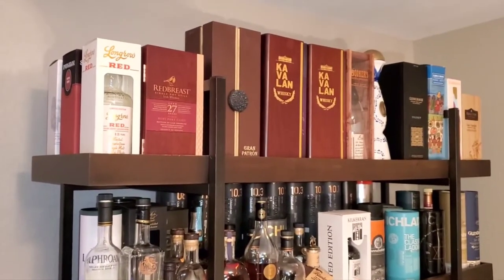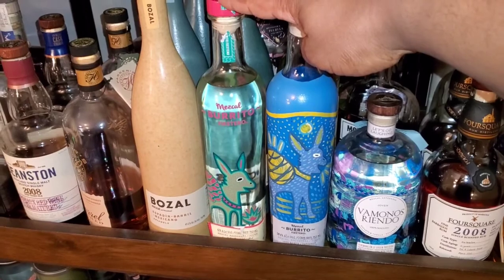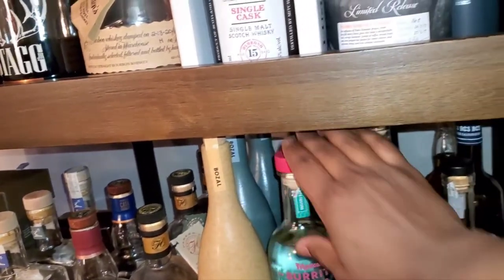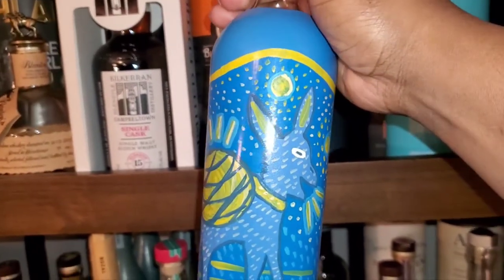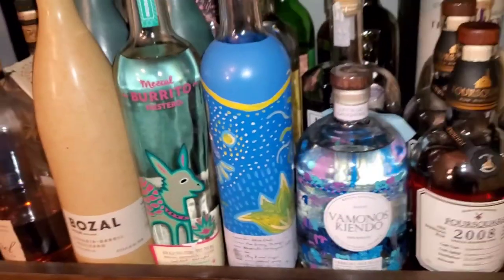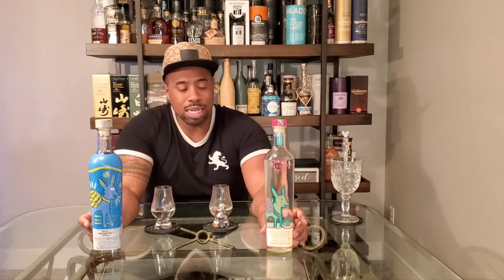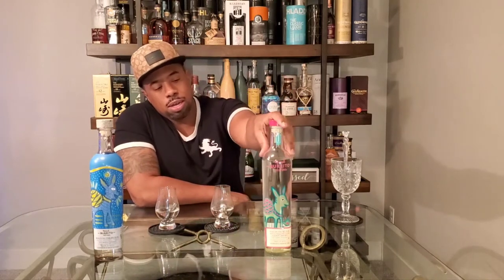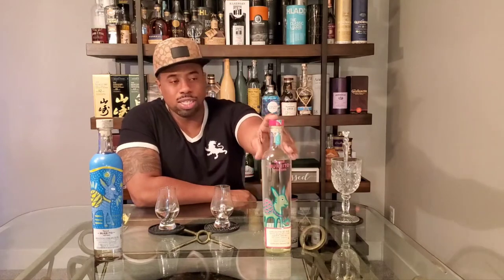BURRITO FIESTERO MEZCAL ANCESTRAL & ANTESANAL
Independent reviews of high-end spirits including whiskey, tequila, and cognac. Reviewing both the Burrito Fiestero Ancestral and Antesanal Mezcal's.